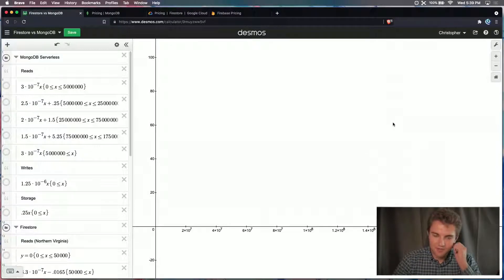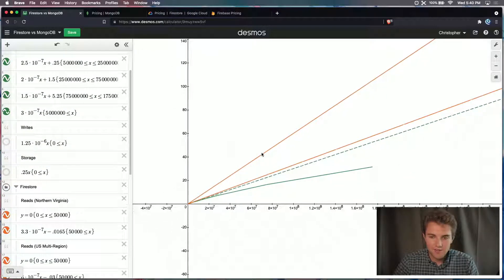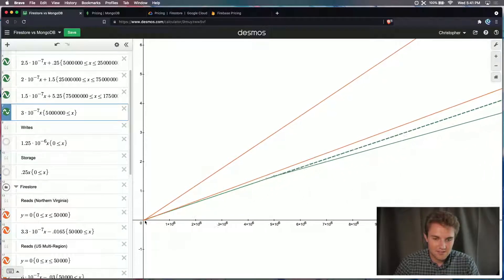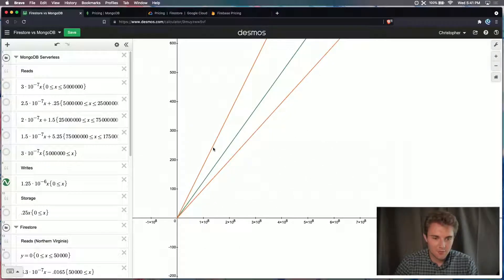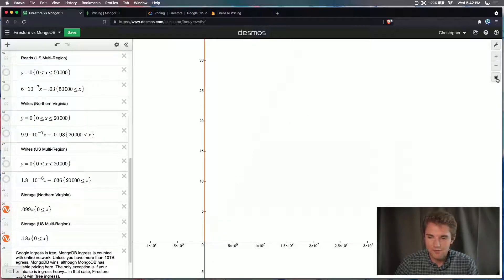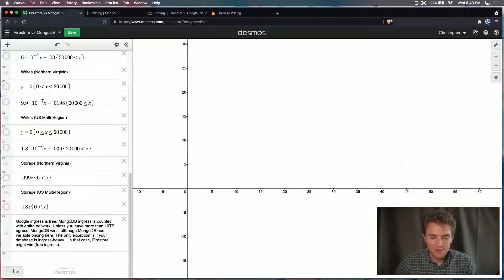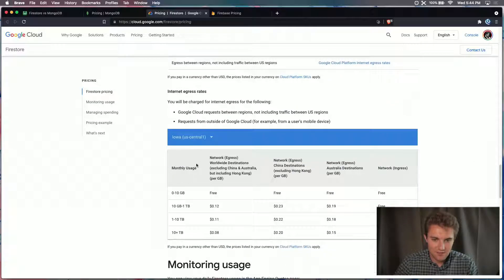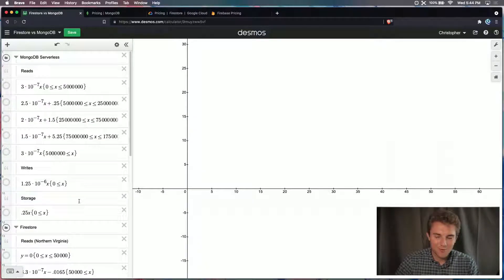MongoDB Serverless vs Cloud Firestore Pricing